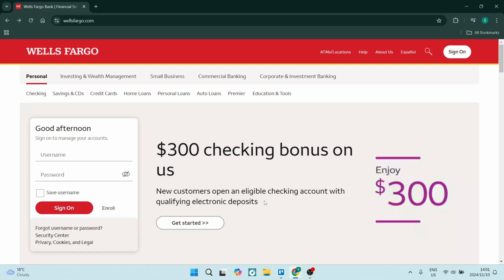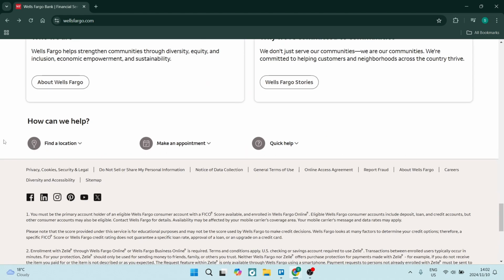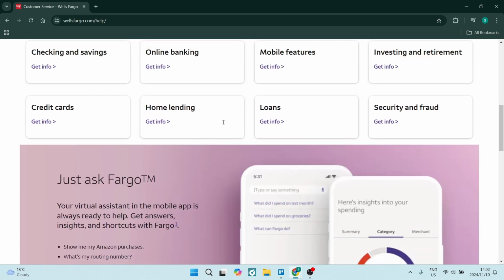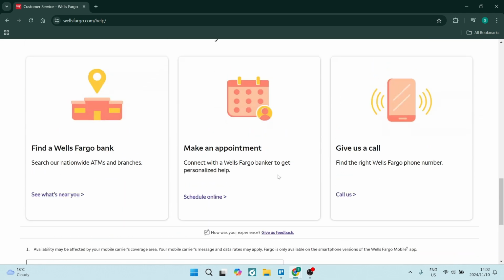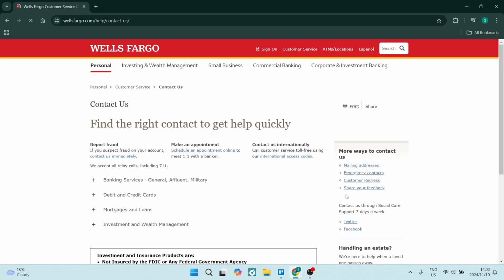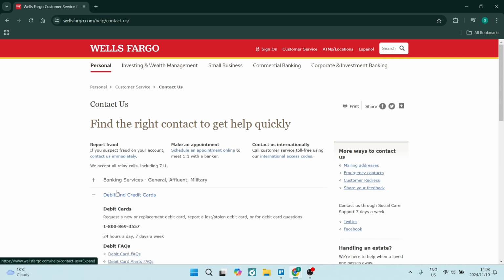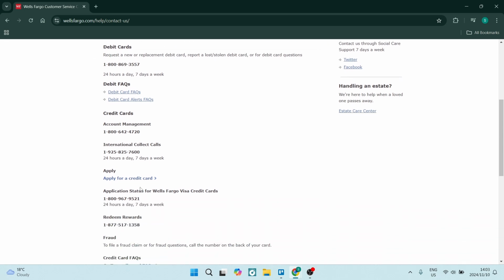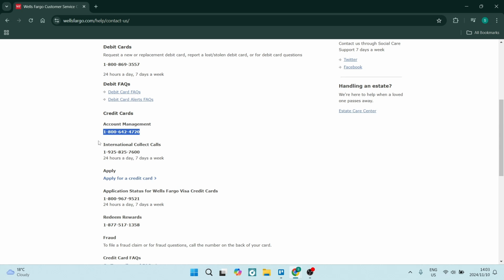How to Dispute Wells Fargo Transaction | Dispute Tutorial 2026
In this video, "How to Dispute Wells Fargo Transaction," we’ll guide you through the process of disputing a transaction with Wells Fargo. If you’ve noticed an unauthorized charge or an error on your account, it's important to know how to address it quickly and effectively. We’ll cover the necessary steps to initiate a dispute, including gathering relevant information, contacting customer service, and using the Wells Fargo mobile app or website for a seamless experience. You’ll also learn about your rights as a consumer and what to expect during the dispute-resolution process. With our expert tips, you'll be well-equipped to resolve issues and protect your financial interests.

Timestamps

Intro – 00:00 – 00:17
Disputing Wells Fargo Transaction – 00:18 – 01:59